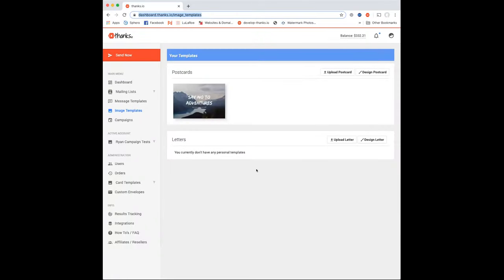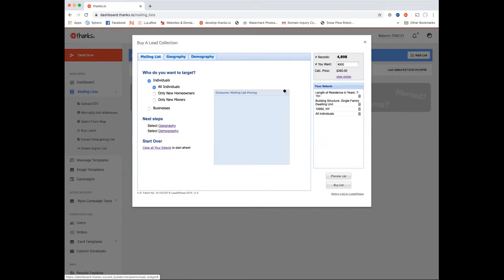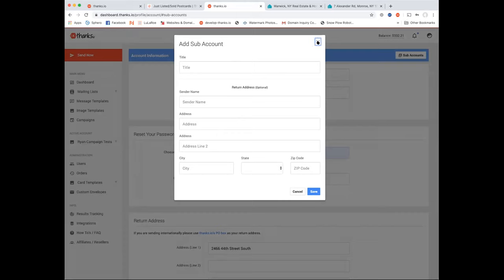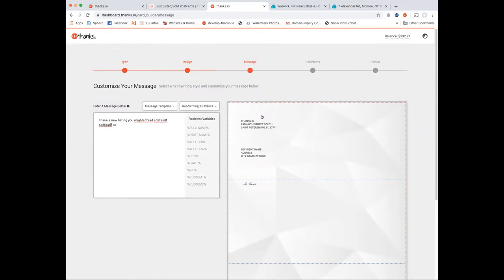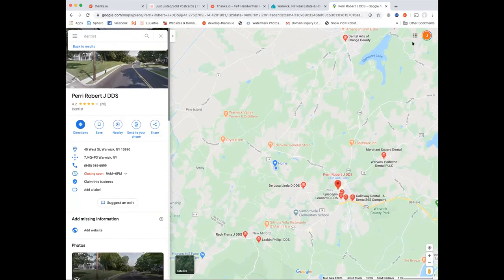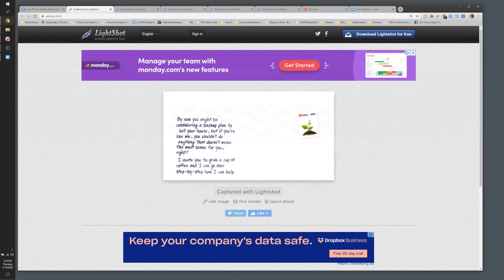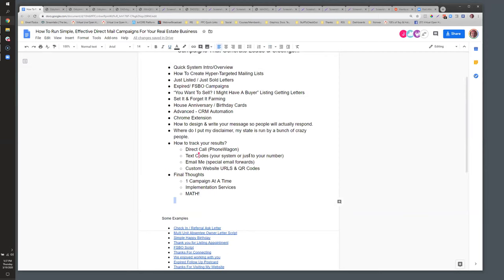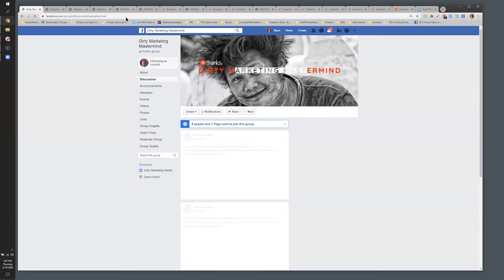How To Run Effective Real Estate Direct Mail Campaigns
In this video, Ryan introduces the powerful functionalities of the Thanks.io system, designed to streamline and optimize real estate direct mail campaigns. He provides a comprehensive overview of the system's four main components: mailing lists, message templates, image templates, and campaigns. Ryan explains how these components work in synergy to automate and tailor mailing efforts based on specific criteria such as mailing lists and special dates. This customization enhances the targeting and effectiveness of real estate marketing campaigns, offering viewers detailed insights into creating segmented mailing lists, crafting compelling messages, and choosing appropriate images for various types of direct mail.

The latter part of the presentation delves into practical examples that demonstrate the system’s capabilities in real-world scenarios. Ryan highlights the benefits of targeted direct mailing, such as the ability to purchase and use detailed demographic data to refine mailing lists—data that remains potent despite changes in online advertising regulations. This segment underscores the strategic advantages of direct mail in reaching potential clients with precision and personalization, significantly increasing the likelihood of engagement and response. By the end of the session, viewers are equipped with the knowledge to effectively utilize Thanks.io to maximize their direct mail strategies, potentially transforming their real estate marketing efforts into more personalized, efficient, and result-oriented campaigns.

Click here for the notes: How To Run Simple, Effective Direct Mail Campaigns For Your Real Estate Business